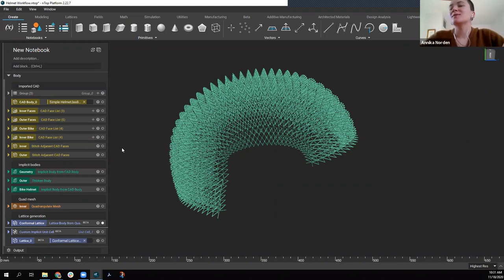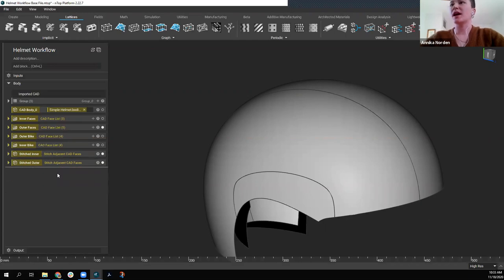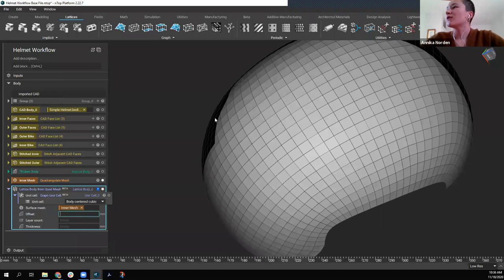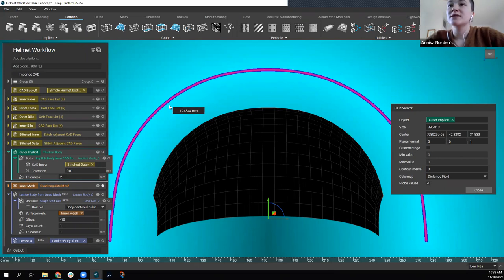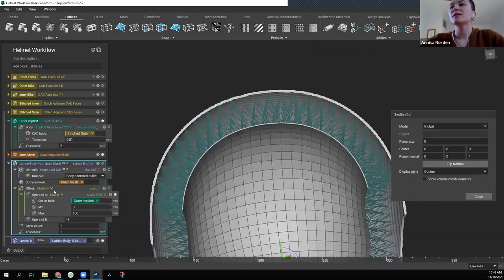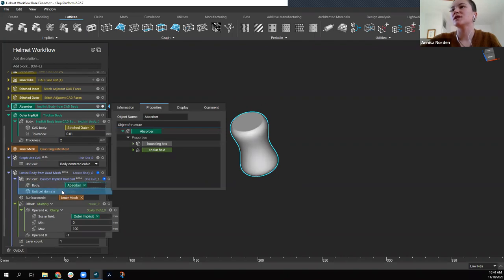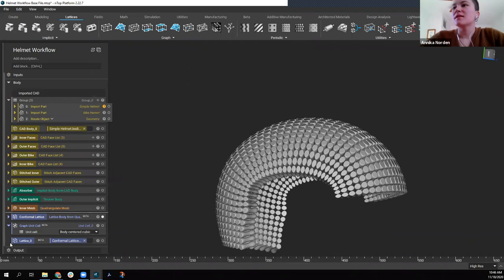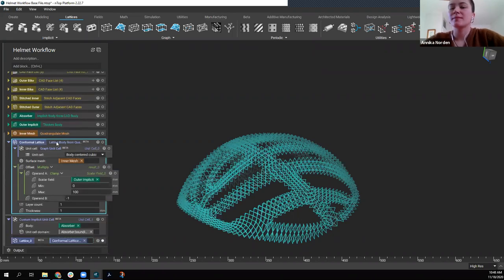nTop Live: Foam-like 3D printed Lattices for Helmet Liner Design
The main advantage of 3D printed helmet liners over traditional foam liners is that you have complete control over the behavior of the designed structure. By adjusting the parameters of the lattice, you can design foam-like structures with precisely engineered properties.

In this nTop Live, Annika Norden, Customer Success Engineer at nTopology, shows you how to generate conformal helmet liners in nTop Platform. She first describes how to define a custom unit cell to create a lattice structure optimized for impact absorption and then applies it to the geometry of a helmet liner.

Watch and learn how to:

- Define a custom lattice unit cell in nTop Platform
- Import a basic helmet geometry designed in CAD into nTop Platform
- Build a reusable workflow that generates data-driven conformal lattices

Don’t have a license of nTop Platform yet? Request a trial